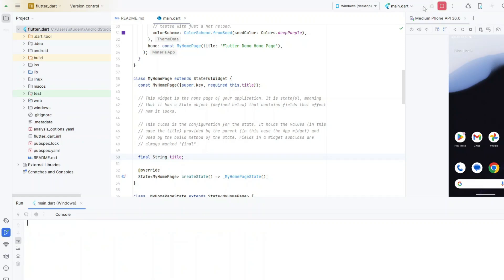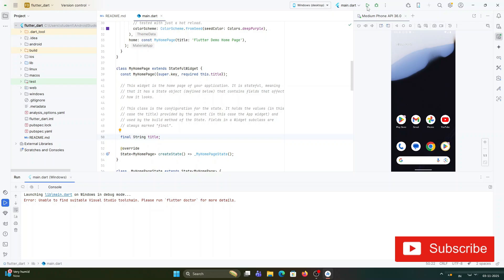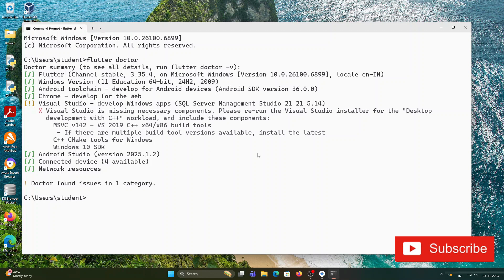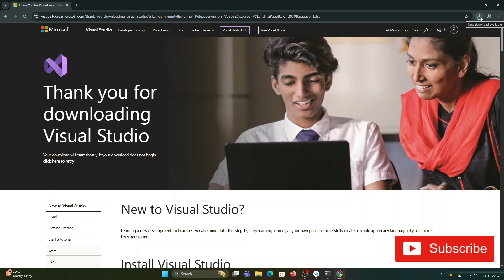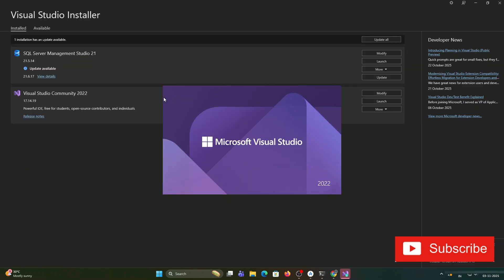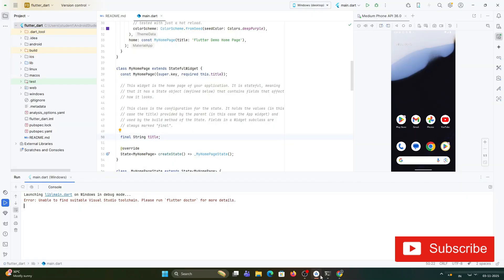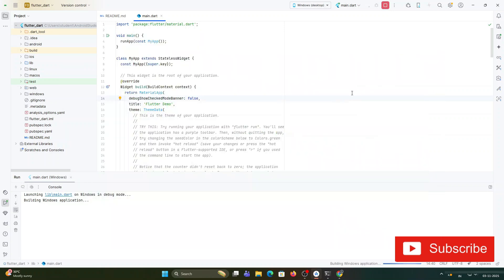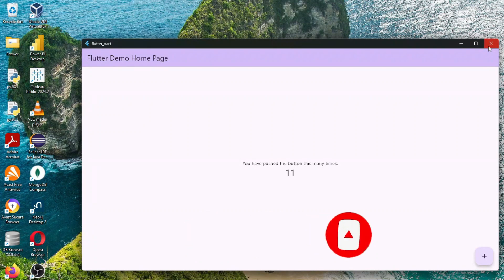How to Run Flutter App on Windows🔥| Flutter Tutorial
In this video, I’ll show you exactly how to set up and run a Flutter app on Windows from installation to running your first app in just a few minutes! Whether you’re a beginner or an experienced developer, this tutorial will help you get Flutter running smoothly on your Windows system. 💻✨

👉What You’ll Learn:
✅ How to install Flutter SDK on Windows
✅ How to set up environment variables
✅ How to install Android Studio or Visual Studio Code
✅ How to create your first Flutter project
✅ How to run your Flutter app on an emulator or real device

💡By the end of this video, you’ll have Flutter fully set up and ready to build your first cross-platform app!

🎥 Tools I used for recording